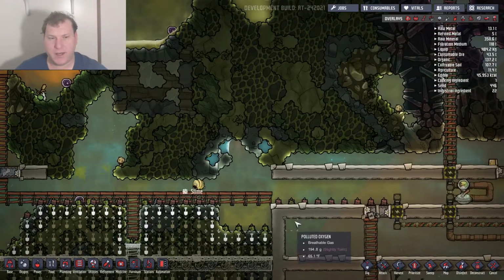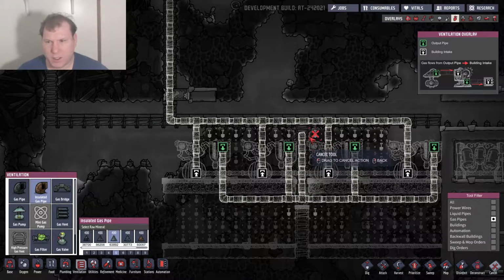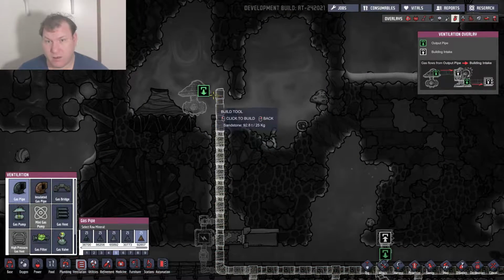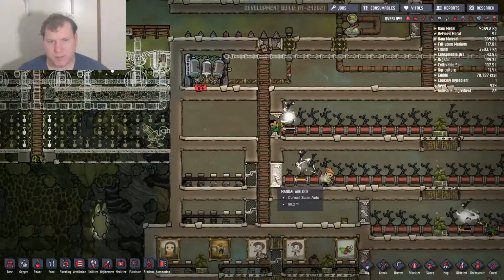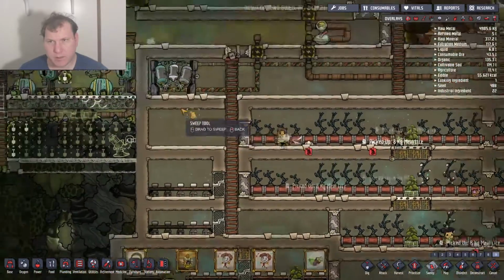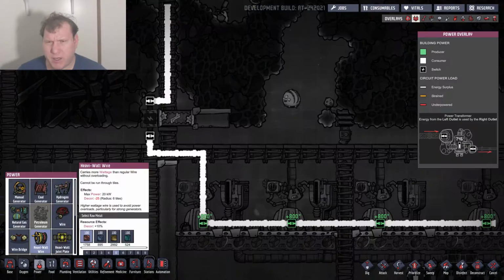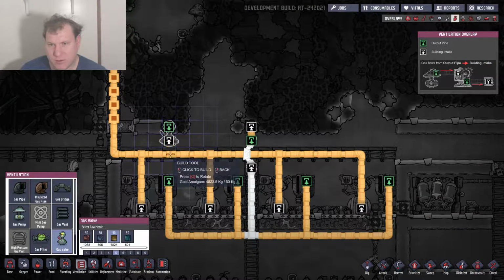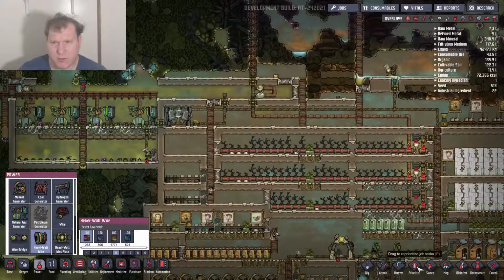Oxygen Not Included Automation